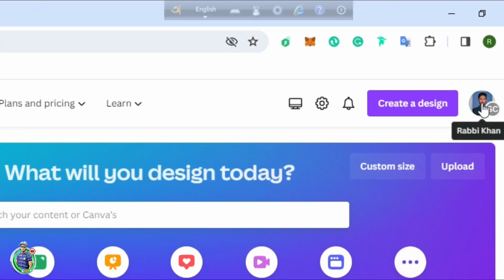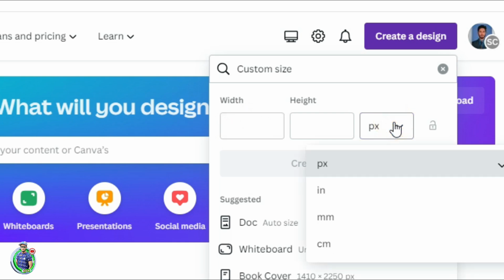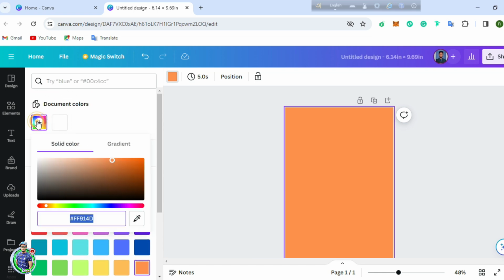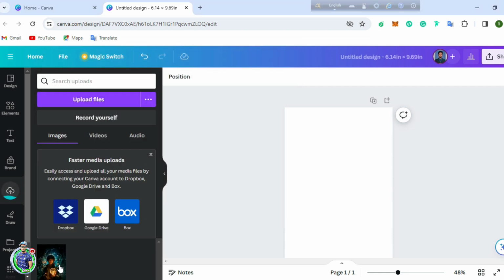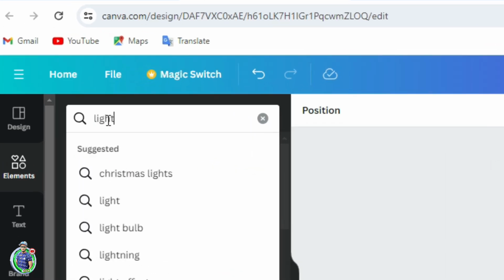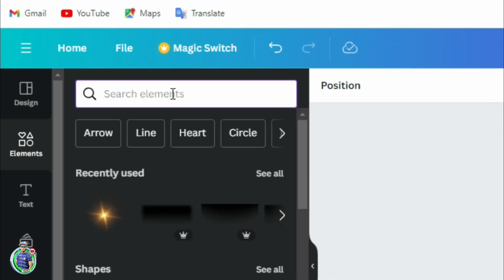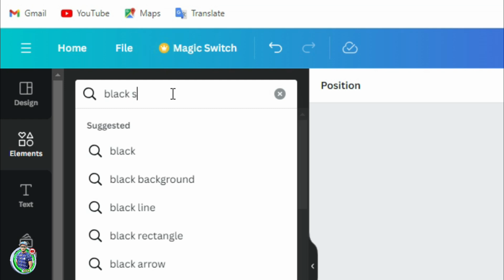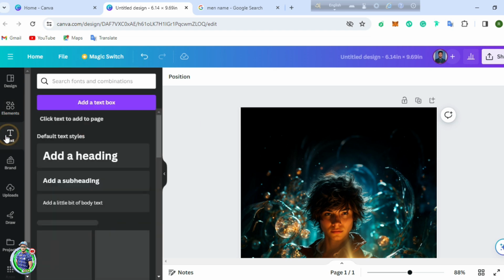Elevate Your Book's Appearance With Canva: Astonishing Cover Design!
Post Design

Welcome to channel Rabbi Khan 🎨 In this tutorial, I will show you how to design a book cover using canva. By watching this video you will learn how to use canva tool.

Elevate your book's cover design creativity appearance with canva. Watch this video and learn about Asthonishing cover design.

🚀 Key Topics Covered:

Step-by-step book cover Design Process
Creative Techniques for Eye-Catching cover

🛠️ Tools Used:
Canvs